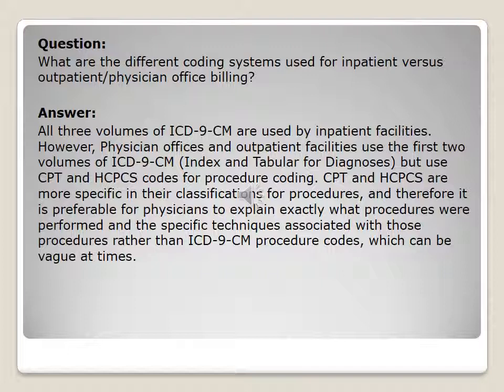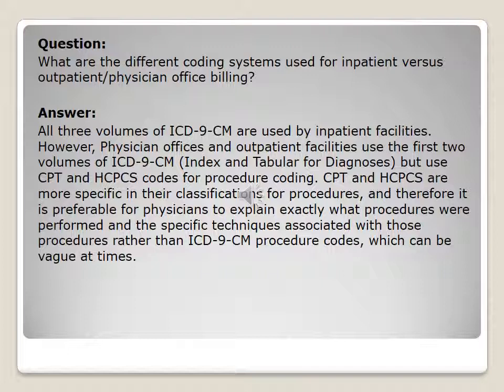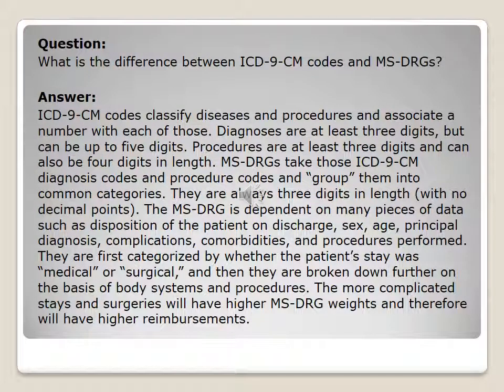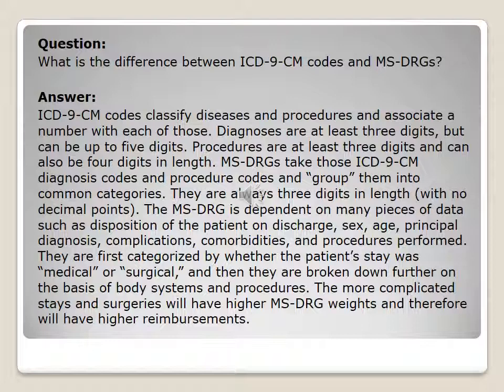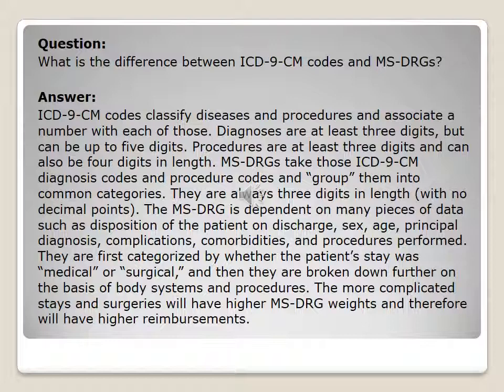Critical Thinking for Chapter 3